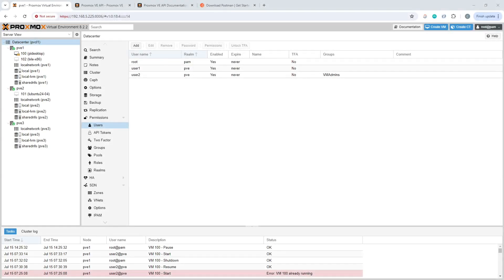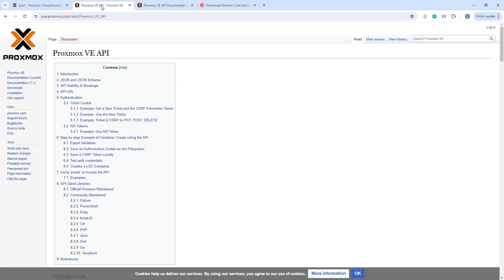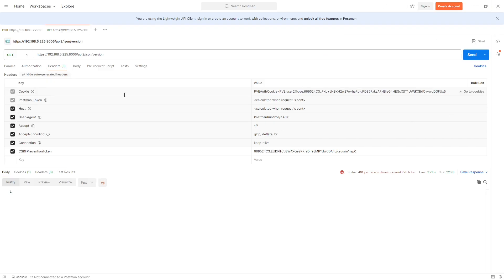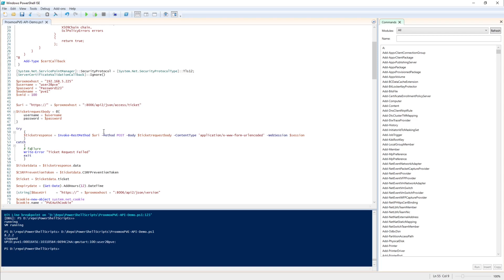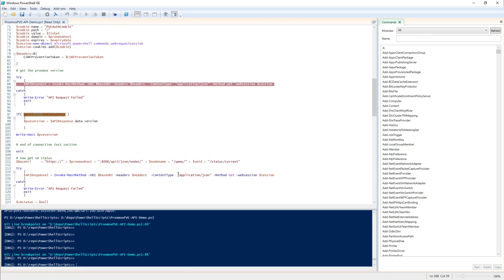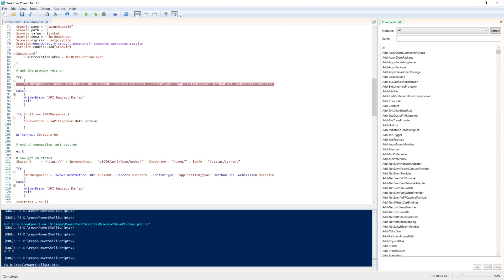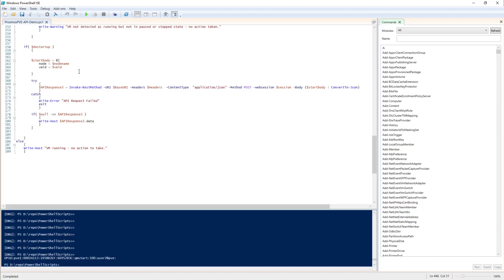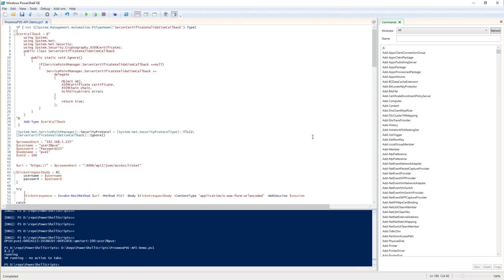Proxmox API Quick Start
Getting Started with Proxmox PVE APIs

The video is part of a Proxmox PVE Nested Virtualization home lab series, where we will be building out a lab environment to test Proxmox no subscription features and functionality.

Since Broadcom's acquisition of VMware, many customers are looking elsewhere for their virtualisation requirements - this video shows what you need to do to use the Proxmox REST API.

In this video, we run through the following with the API.

We look at:
Setting up a user with API access.
Using Postman to get an access ticket from Proxmox.
Using Postman to access the API using the access ticket and session cookie and get the Proxmox cluster version.
Using PowerShell to get an access ticket.
Using PowerShell to access the API using the access ticket and session cookie.
Doing something practical with the API - getting and controlling a VM run status.

Note - it isn't mentioned in the video, but Postman should be set to disable SSL certificate verification.